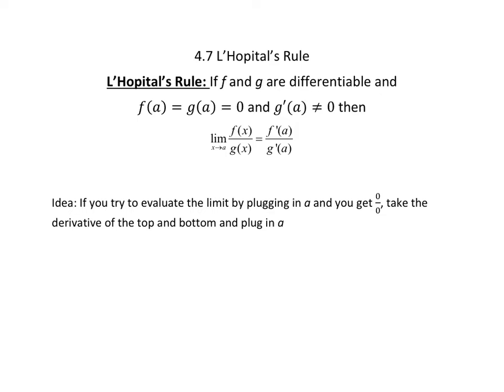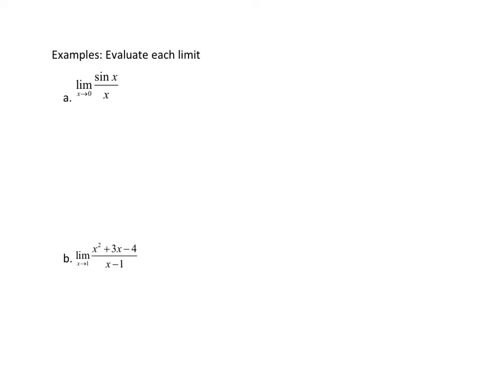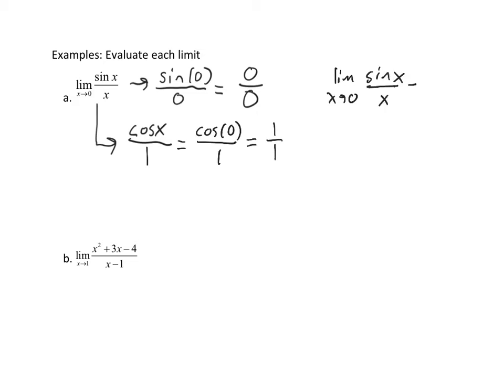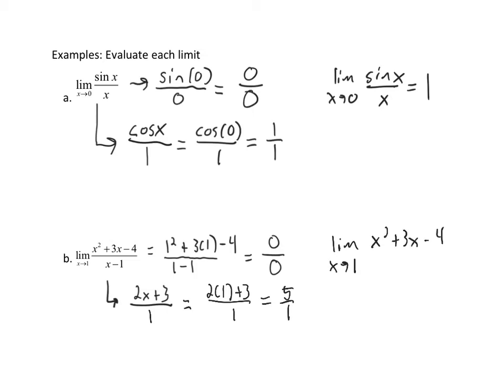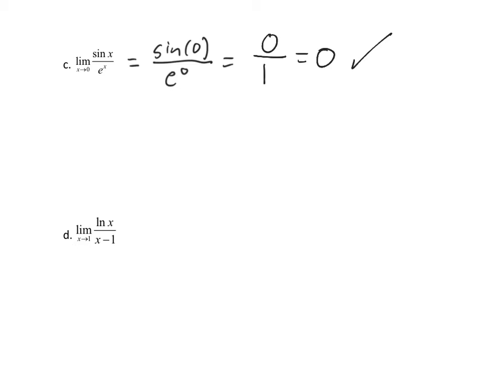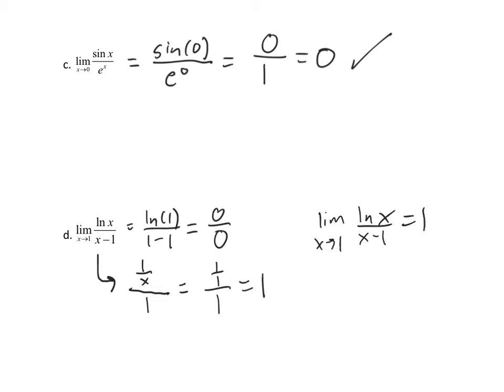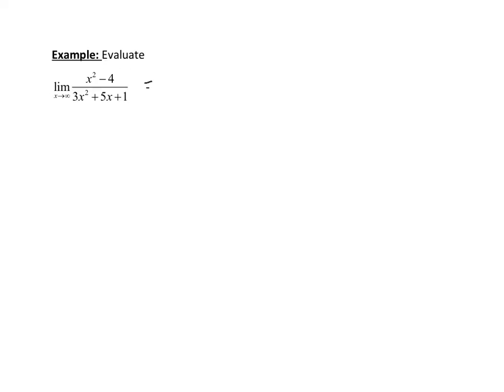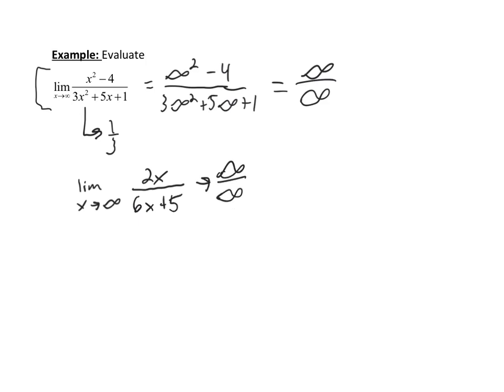4.7 L’Hopital’s Rule